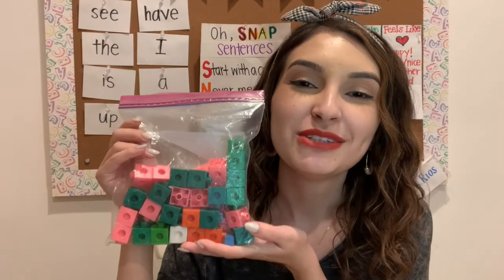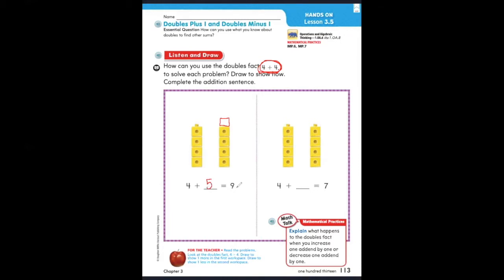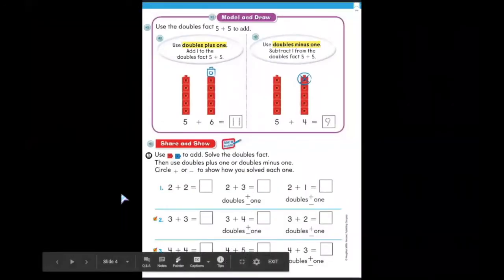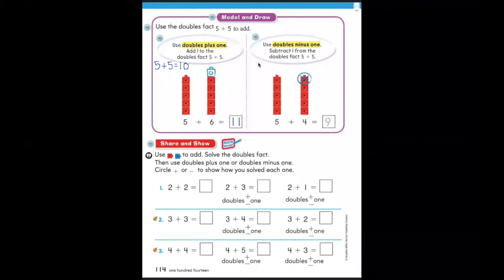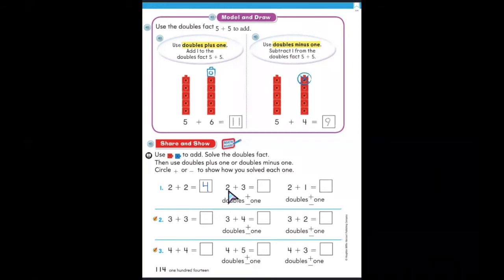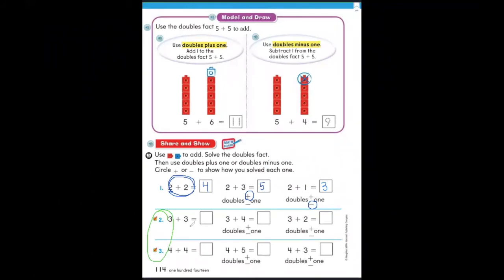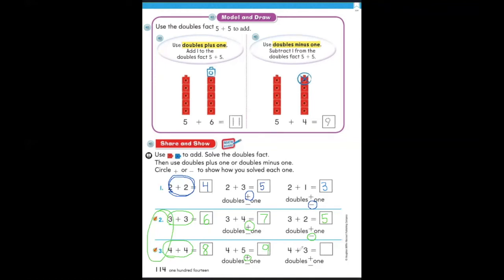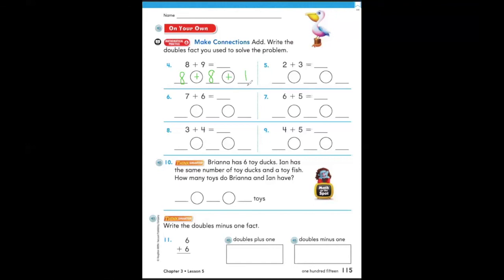GoMath Lesson 3.5